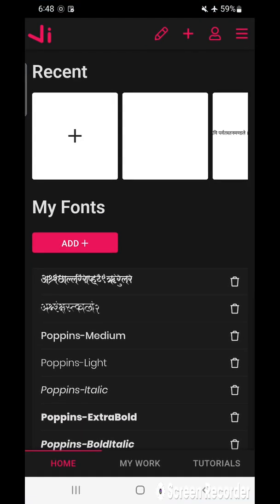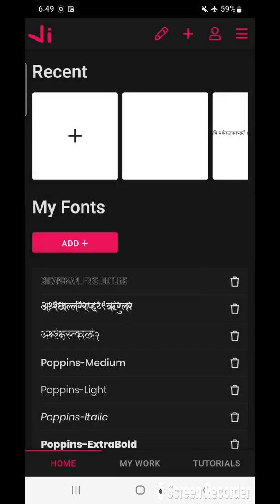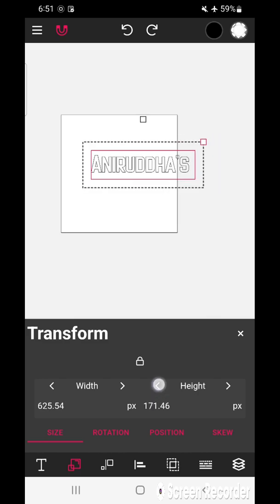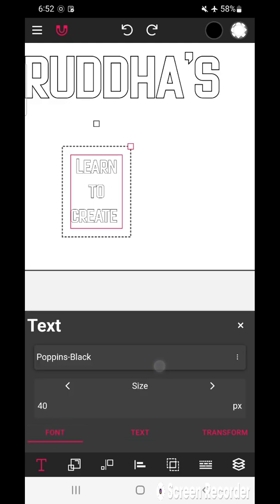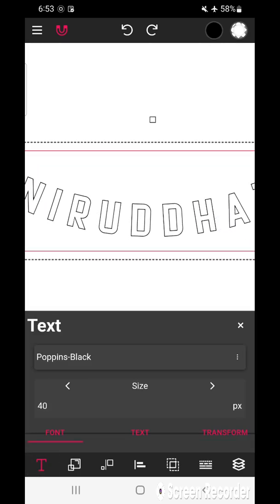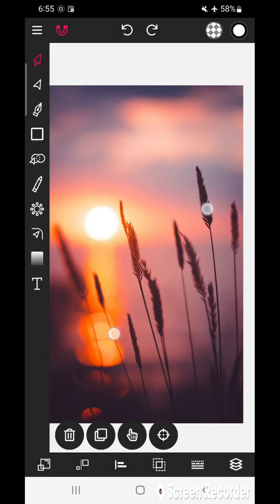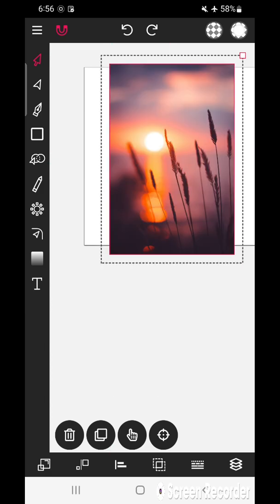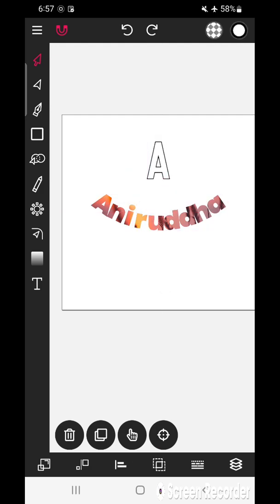How to import fonts and typography in vector ink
Hari Om,
i am glad to present this tutorial on importing text and fonts in vector ink.

You will learn:

00:00 Intro
0:37 How to import fonts into vector ink
1:53 How to use and resize text in vector ink
3:09 Align text in vector ink
3:58 Change fonts in vector ink
4:26 Adjust space between letters in vector ink
4:36 Arc Curve Text
4:53 Text to path text to shape in vector ink
5:48 Clip mask text
5:59 Importing image in vector ink
7:26 Resize image in vector ink
8:23 Final result image clip masked in text

How to convert text to shape in vector ink
How to add or clip mask image to shape in vector ink
How to edit text as shapes in vector ink.
Typography in vector ink.
How to use vector graphics editor like Adobe Illustrator in Android Mobile Smartphone.
How to use

vectorink vectorgraphics using smartphone .
in this video you will learn to use shape builder tool ,
booleantask pathfinder tool similar to adobeillustrator .

Hope you enjoy this video and learn to make something more creative .

Hari Om Shree Ram Ambadnya Nathsamvidh